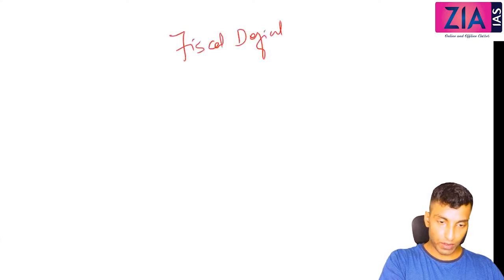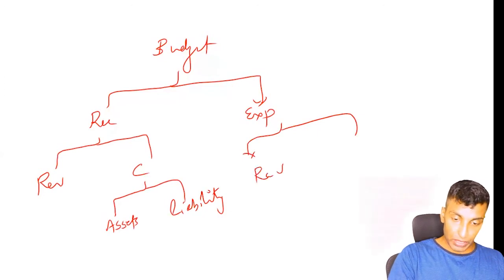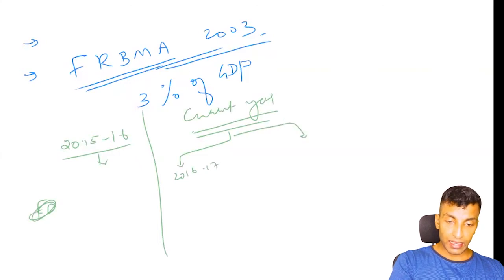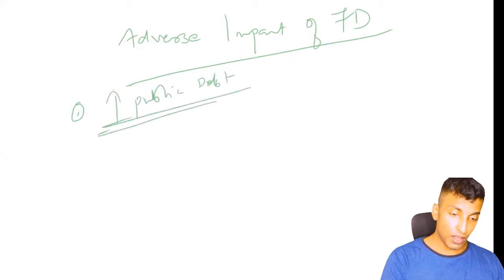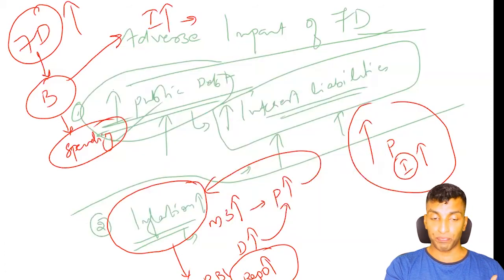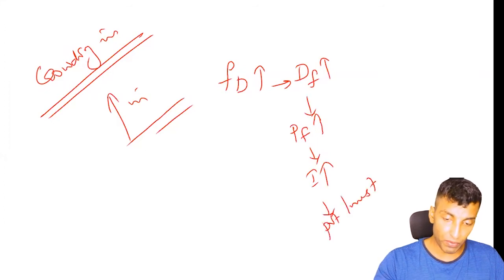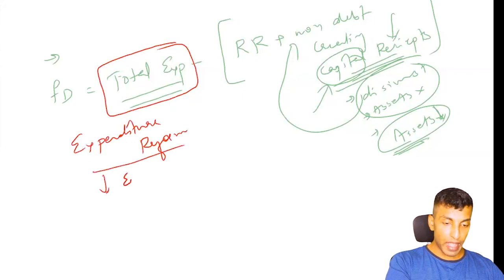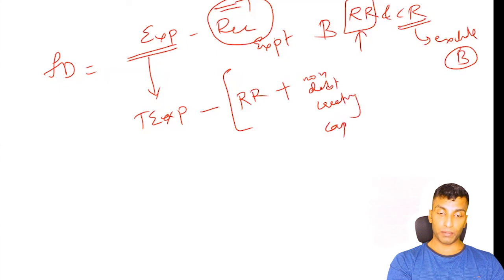Adverse impact of Fiscal Deficit, _Complete_UPSC_Courses Download_ZIAIAS_APP_ ZIA_SAFIR_ JOICY JOY